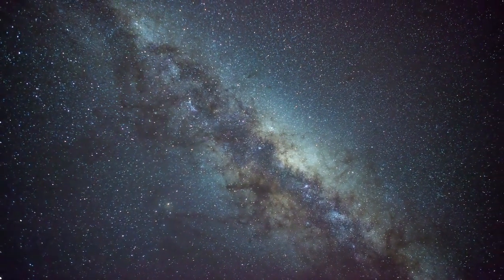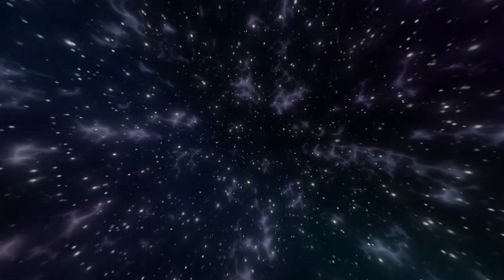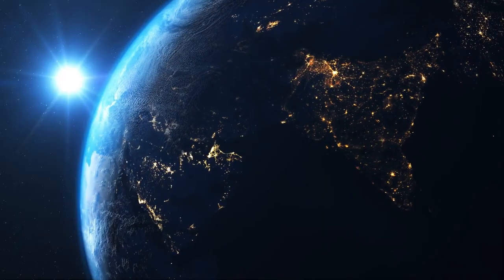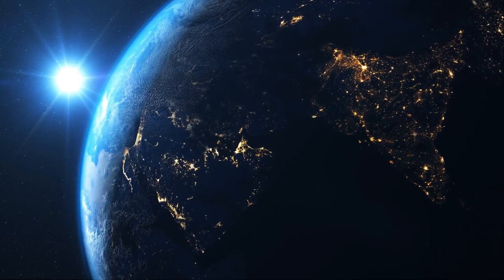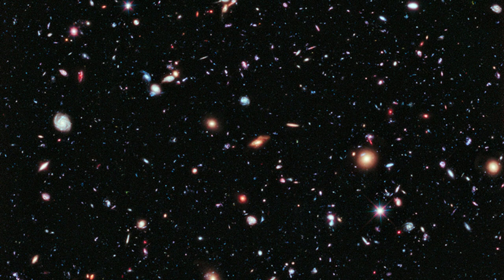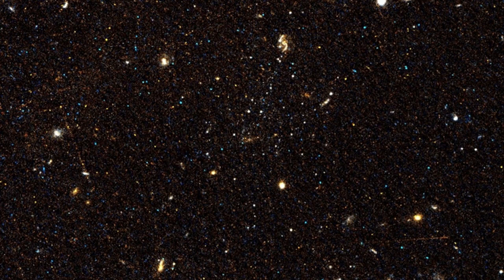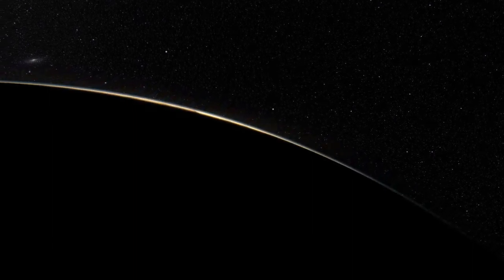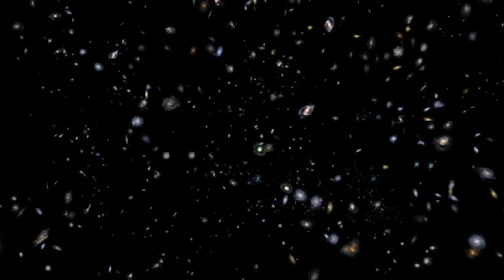What exists on the OUTSIDE of the UNIVERSE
Welcome to an epic journey towards the edges of the unknown! In this captivating video, we will embark on an imaginary exploration to discover what lies beyond the confines of the known universe. Get ready to expand your horizons and challenge the boundaries of our cosmic understanding.

As we contemplate the vast universe that surrounds us, we often wonder: what exists beyond it? Is there a definitive end, or does something even more mysterious await us? Science takes us to the limits of what we can observe, but what lies beyond those boundaries is pure speculation and imagination.

In this video, we will follow a team of scientists and curious enthusiasts on an extraordinary virtual voyage. Using current scientific data and theories, we will delve into concepts such as multiverses, wormholes, additional dimensions, and other fascinating possibilities.

Throughout the journey, we will explore different hypotheses and theories about what may exist beyond the known universe. Are there other expanding universes beyond our own? Are we inside a multiverse with different realities coexisting simultaneously? Or perhaps there is an absolute void, a "nothingness" that defies our understanding?

With stunning visuals and engaging animations, this video will take you into a world of cosmic possibilities. Join us as we travel through surreal landscapes, crossing unknown frontiers and exploring the territory of scientific imagination.

Get ready to expand your mind and embark on a journey to the limits of human knowledge. After all, the unknown is out there, waiting to be discovered. Fasten your seatbelt and embark on this unprecedented cosmic adventure!

Remember, while this video is based on current scientific theories, information about what lies beyond the universe is highly speculative and subject to change as we advance in our understanding of the cosmos. So, enjoy this fascinating exploration with a sense of wonder and curiosity. What do you think lies beyond the bounds of the universe? Leave your theories and thoughts in the comments below!